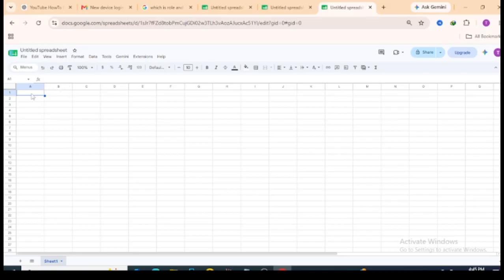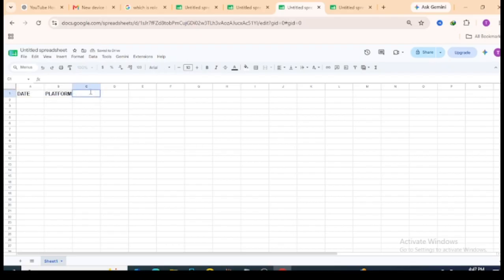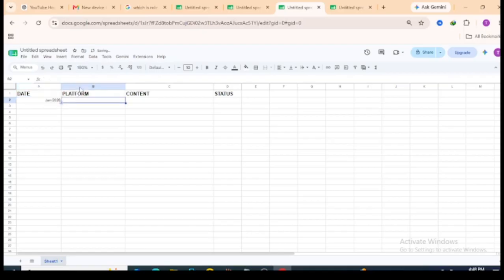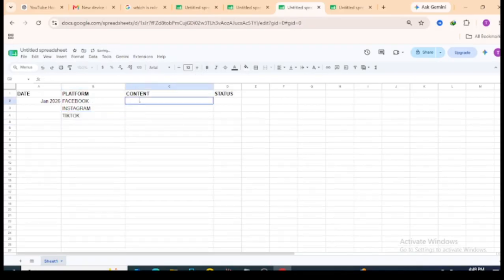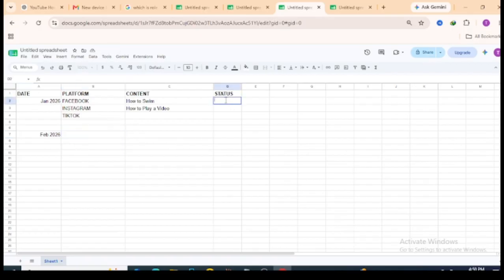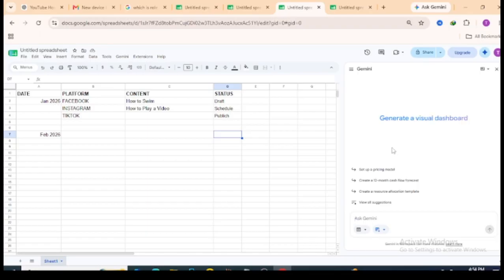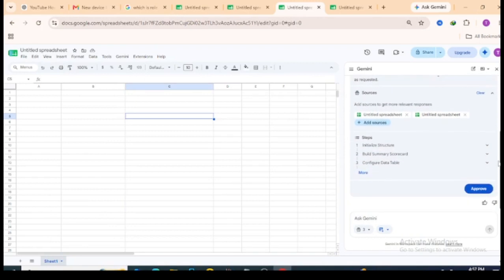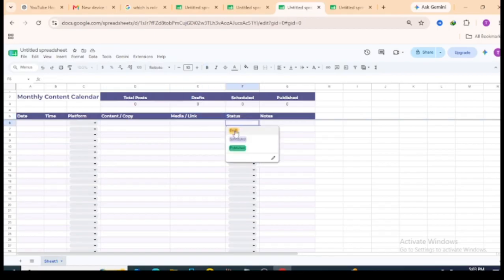How to Create a Monthly Content Calendar For Social Media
In thi video i show you exctly How to Create a Monthly Content Calendar For Social Media so enjoy